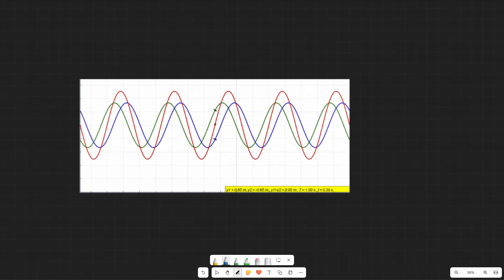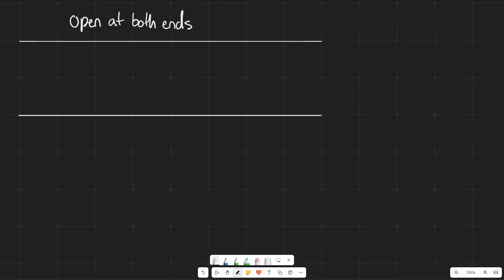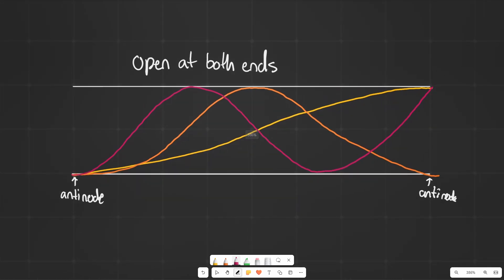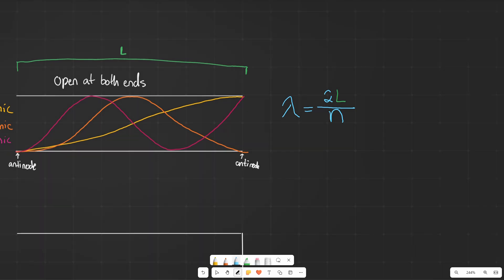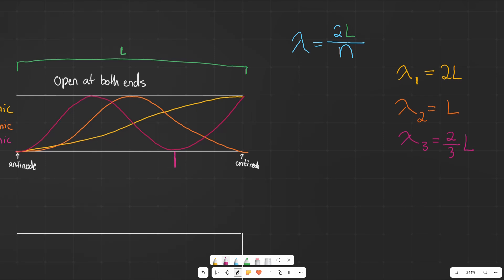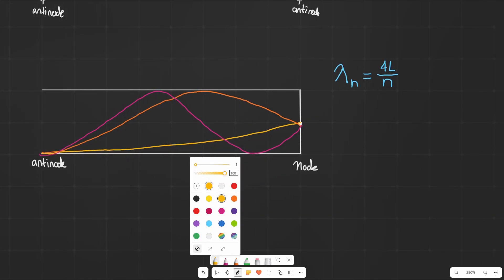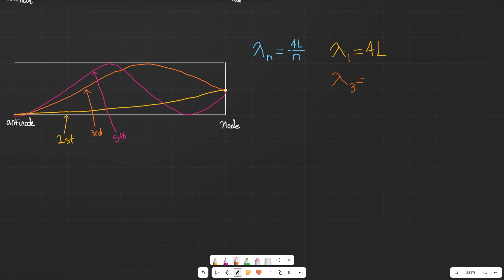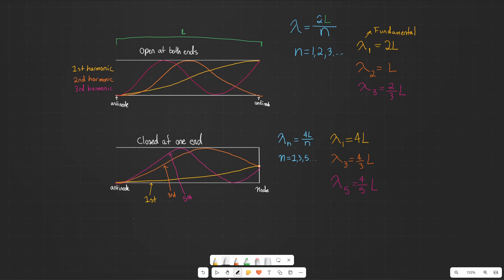MCAT Physics: Harmonics and Resonance Frequencies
For the full course, and to download the equations sheet, sign up FREE on the

In this video, I talk about understanding harmonics and fundamental frequencies for open and closed tubes, and the equations for each, for the MCAT.

My name is Abdulla, and I scored a 524 on the MCAT. I've condensed all the material from the MCAT science sections into an easy, very high-yield MCAT-prep review series!